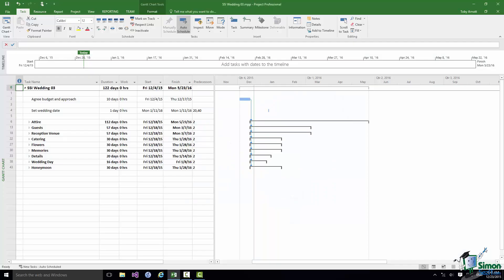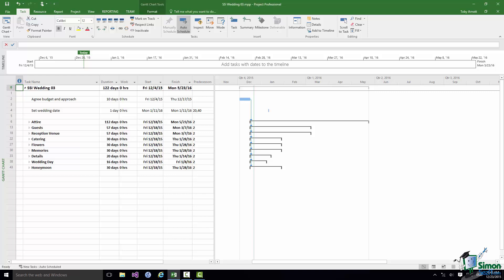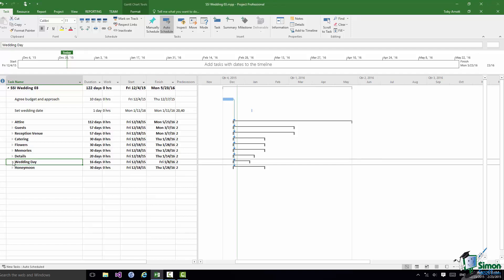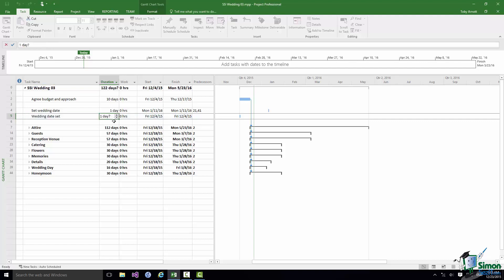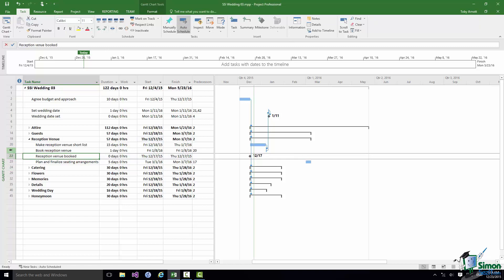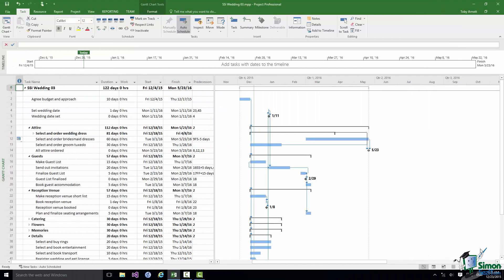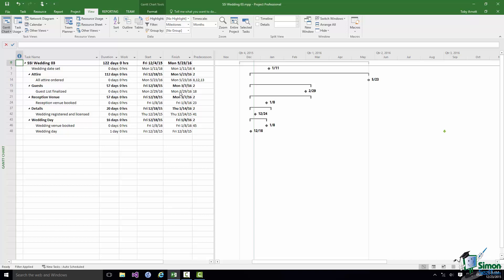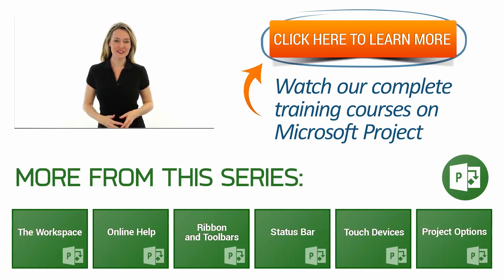Microsoft Project 2016 Tutorial: How to Set Milestones in Project 2016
✅ Get my free 3 hour course for Project 2016 course

✅ Get 20 training videos to help you learn MS Project 2016.

During this Microsoft Project 2016 training tutorial video, we will demonstrate the process of setting milestones, which are useful in denoting significant events in a project and giving a realistic summary of the key points in a project. We will also show you how to filter the timeline so that what will be shown are all the milestones.

Welcome back to our course on Project 2016.

In this section we’re going to look at Milestones. And Milestones are used to denote significant points or events in a project. Usually milestone tasks have zero duration but Project 2016 does allow milestones with non-zero durations as well.

Milestones are used for a number of different purposes. And amongst the most important ones are as a way of providing a management snapshot of progress on a project. So there is for example a particular report called a Milestone Report where you can just view the key milestones in the project and get a summary of where you are in terms of those milestones which in turn gives you a good idea of general progress on the project.

They can also be used to show you what’s coming up next, what’s happening say over the next week or the next month or the next few days. And very often milestones are associated with a payment schedule of some sort. So for example, when a particular point is reached in a project there may be a payment to make.
Now what I’m going to do with the wedding project is to take some of the existing tasks and turn them into milestones. And I may well introduce one or two new milestones as I go through.

Before I start note what I’ve done with the project at this stage. This is version 03 of the project. I have collapsed all of the summary tasks. Note that when I do this you can’t see all of the dependencies. So for instance, there is a dependency between a task in Wedding day and the setting of the wedding date. But because Wedding day is collapsed you can’t see that link. If I expand Wedding day that link is now visible Note the link from Book wedding venue, task 40, up to Set wedding date. But when Wedding day as a summary task is collapsed you can no longer see that link. So this just emphasizes the point that when you’re looking at a project with some summary task collapse you need to be careful at what you’re interpreting because some elements of the project may have become invisible even though they’re actually quite significant.